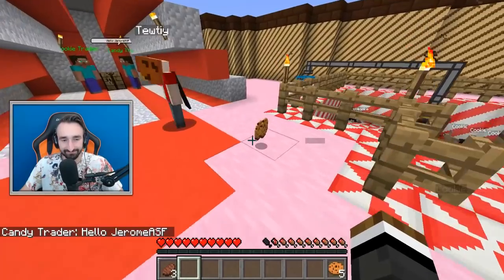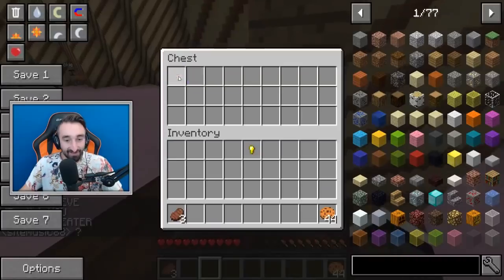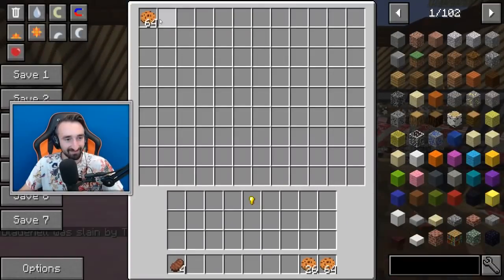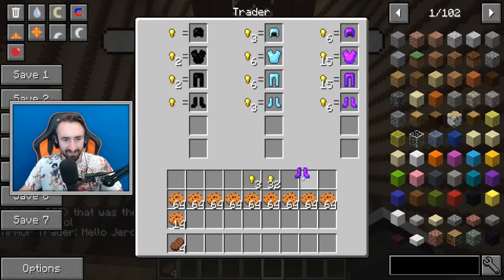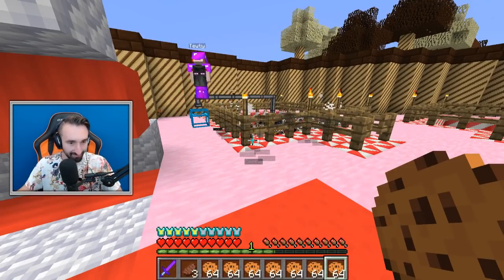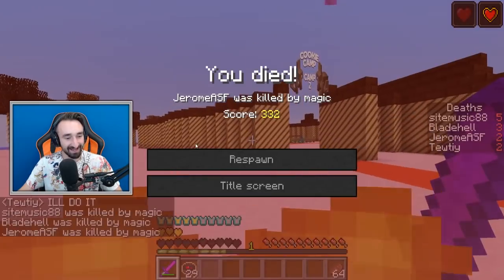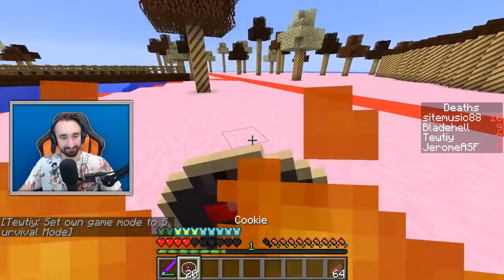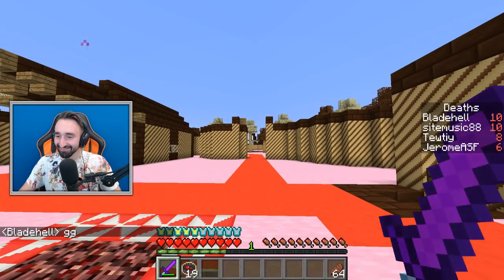*RUINS OF HUMANITY MOD* THE NEW GEM ARMOR| MINECRAFT COOKIE CAMP! | JeromeASF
Today we play COOKIE CAMP!

Use My Fortnite Support A Creator code: JEROMEACETI